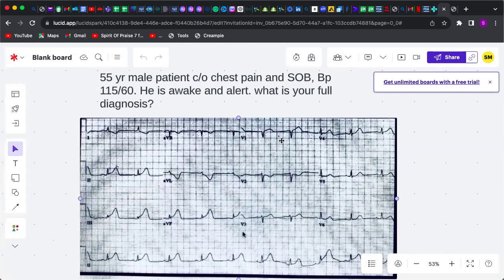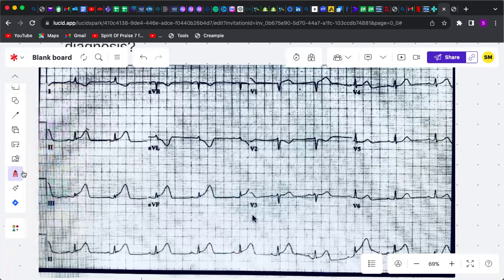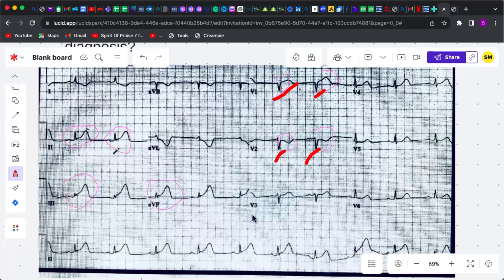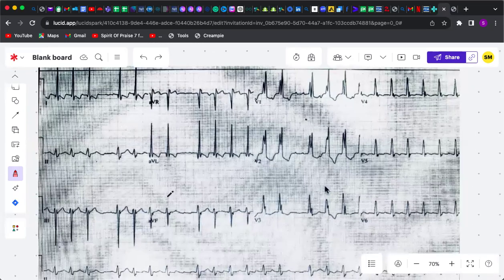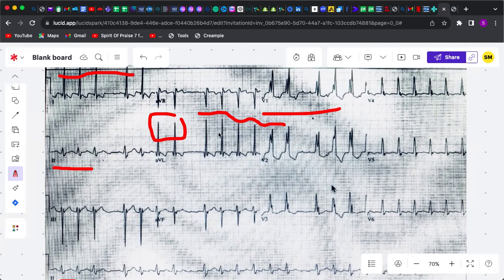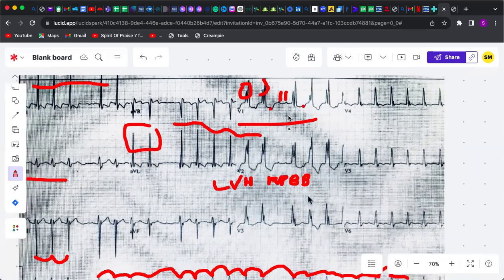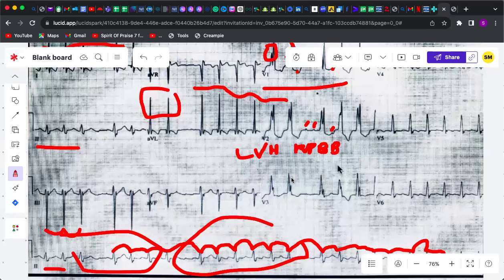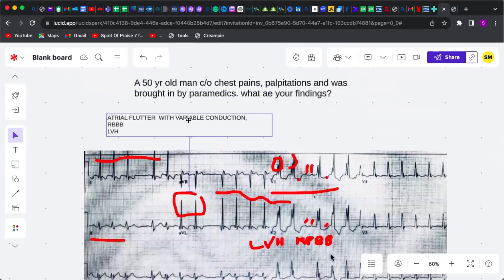EXCITING ECG CASE ANALYSIS!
In this video,  we analyzed another interesting ecg strip.  Whether you're a medical professional, student, or simply interested in ECG interpretation, this video is for you. Watch now to enhance your skills in reading ECGs.